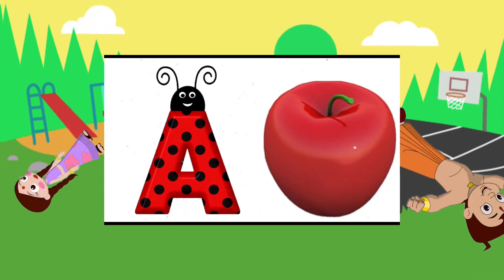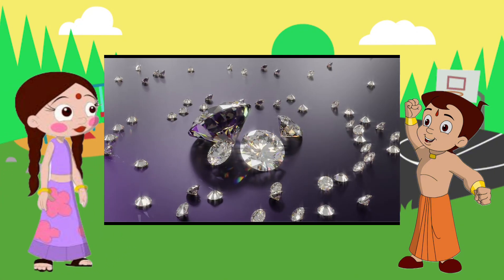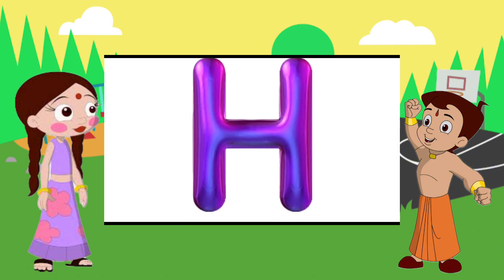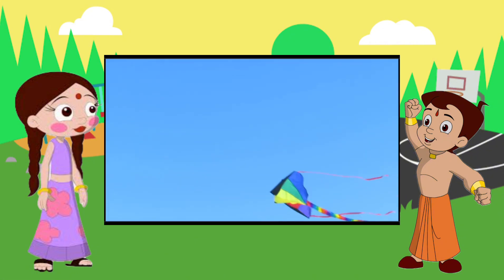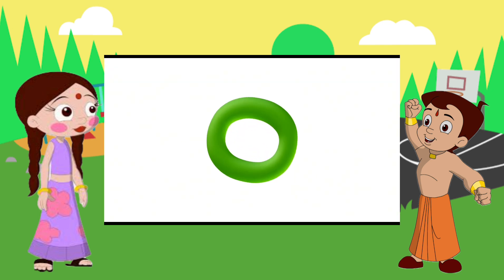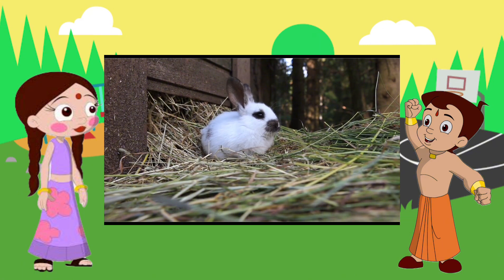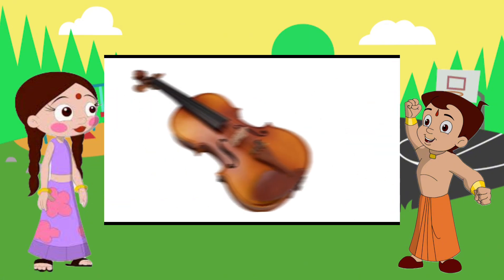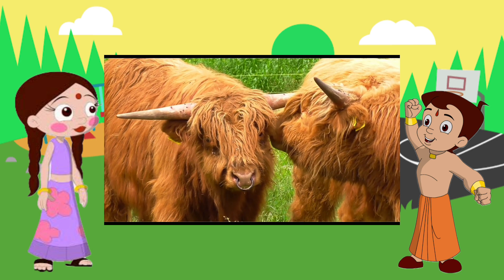🎉 ABC Song | Fun Alphabet Song for Kids! 🎶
Description:
Sing along to the ABC Song and learn the alphabet in a fun and exciting way! This catchy ABC tune is perfect for toddlers, preschoolers, and young children, making it easy to remember all the letters from A to Z. With colorful animations and joyful music, kids will love learning their ABCs while singing along. Let’s make learning the alphabet a joyful journey!